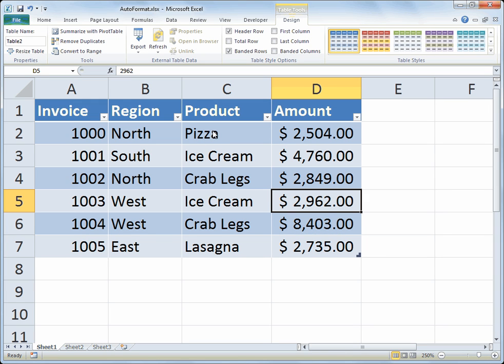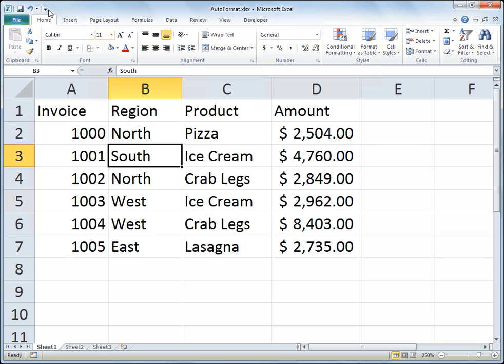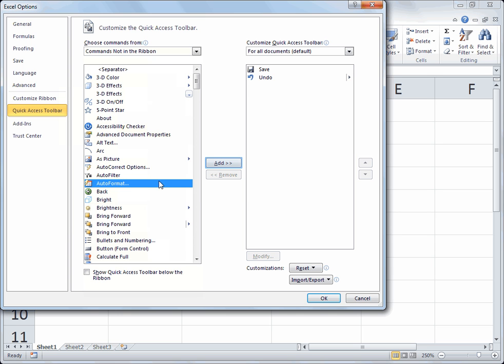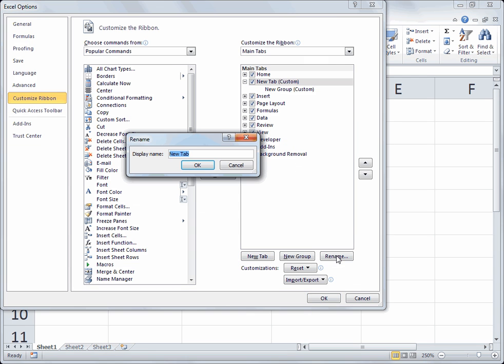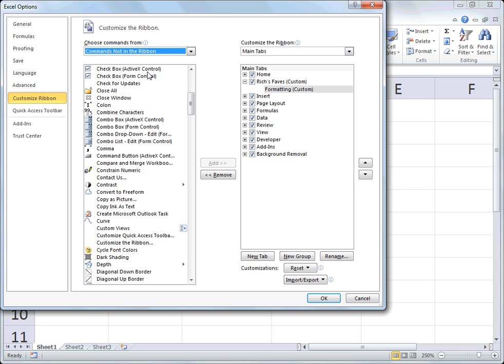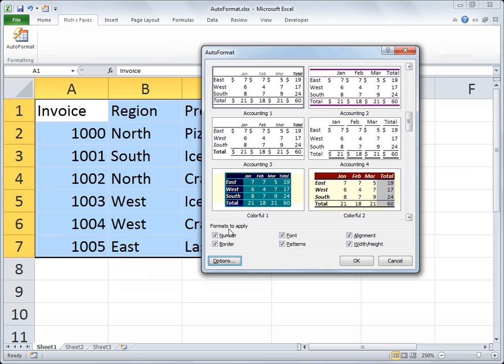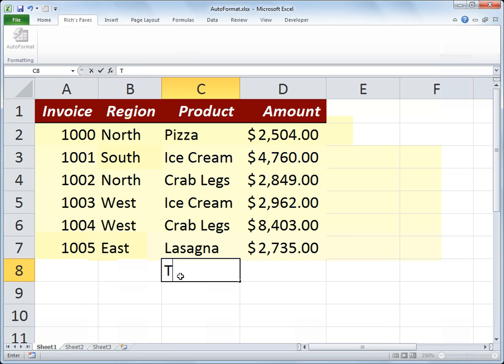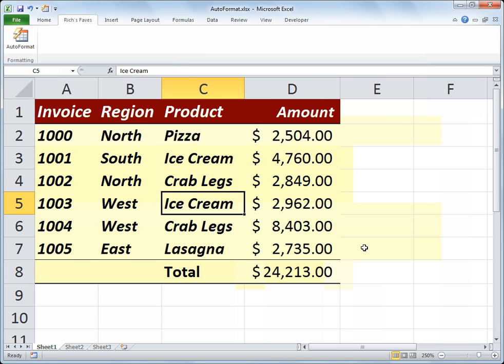Excel Basic - Autoformat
Automatically format a range of cells with using Format As Table or Cell Styles